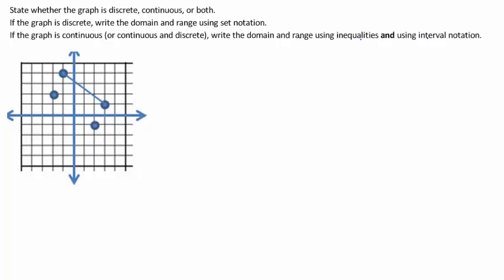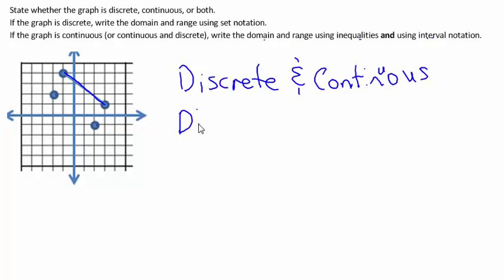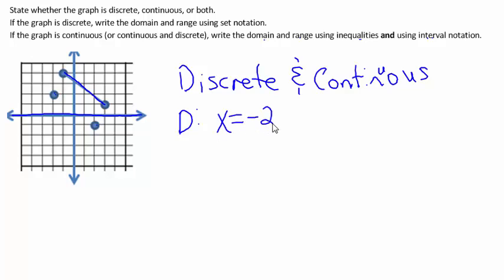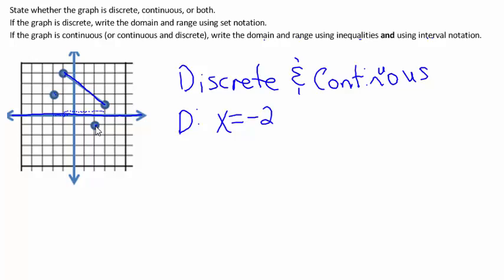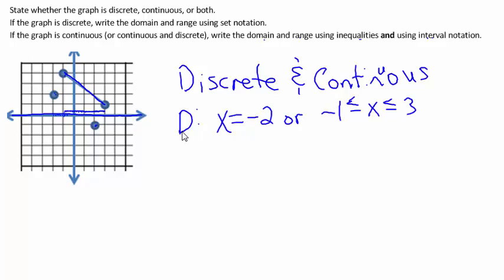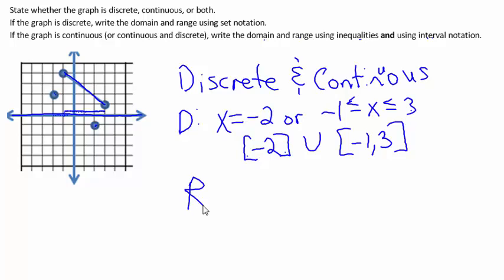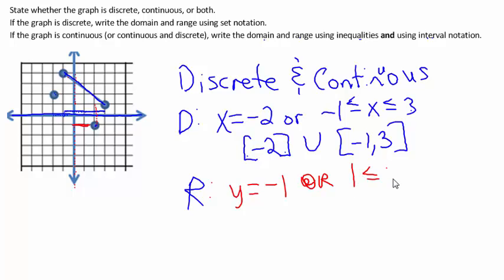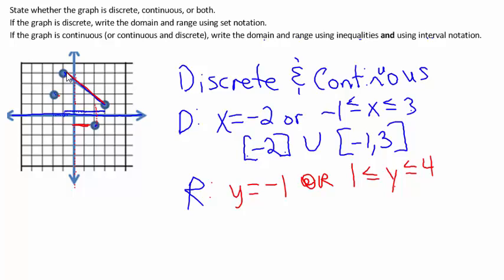Alg 2 WS 2.1 day 2 p11